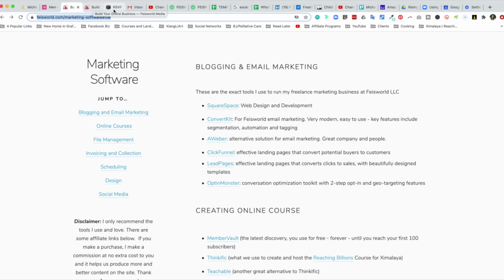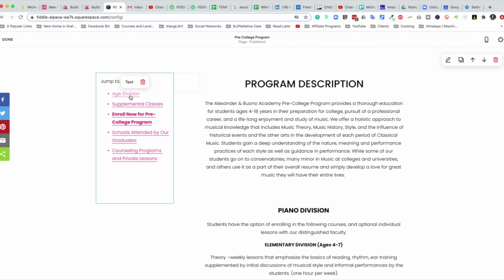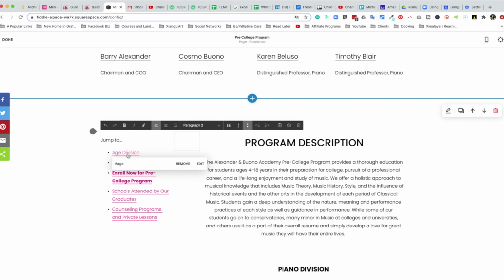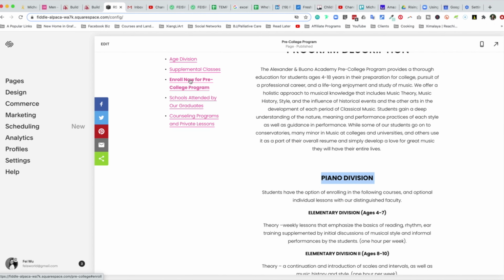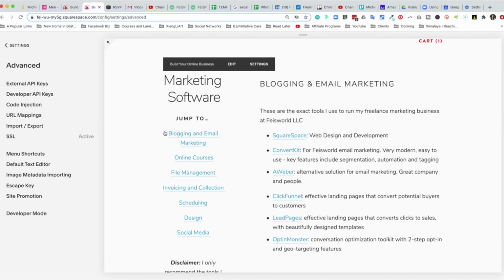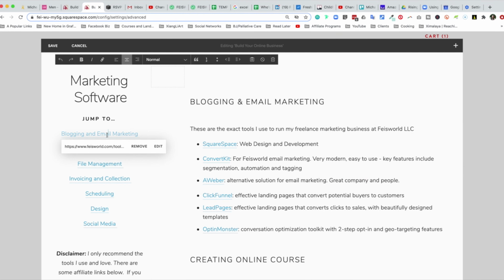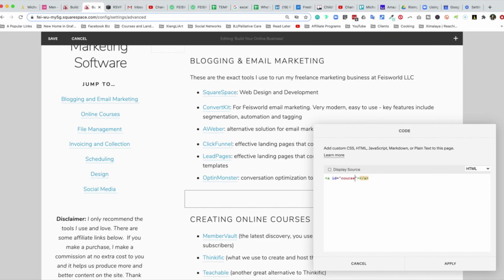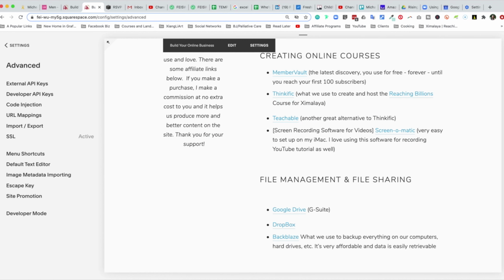How to Create Anchor Links in SquareSpace in 2020 (EASY!!!)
In this video, I love to share how I create anchor links the easiest way possible inside Squarespace. This method takes just a minute or two, with no confusion!

As part of Feisworld Media website development and digital marketing services, I've been using Squarespace for my own business and all my clients religiously since 2015. Squarespace is generally a wonderful tool for entrepreneurs, but it does come with a set of corks you need to work through from time to time.

Anchor links were created one way and they stopped working for me in 2020. Hope you find this video helpful!

👑My Go-To Resources for:
Marketing and Online Business:

👑SUPPORT US SO WE CAN CREATE MORE FOR YOU: Please consider supporting Feisworld Media created for indie creators like you. Most resources are free and takes my team and me more than a hundred hours a month to research, record and produce, and hundreds of dollars to sustain. If you find any joy and value in what I do, please consider becoming a Member and supporting with a donation of your choosing, between a cup of tea and a good dinner.

We ❤ you

⚡️SIGN UP FOR OUR NEWSLETTER: to receive articles, podcasts and videos created for independent creators like you